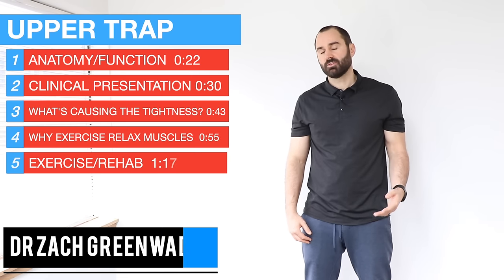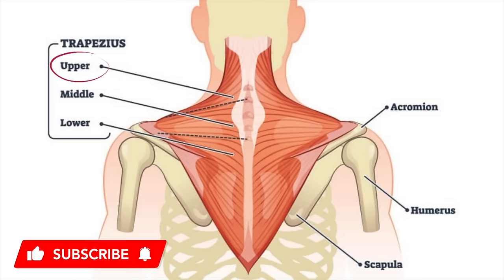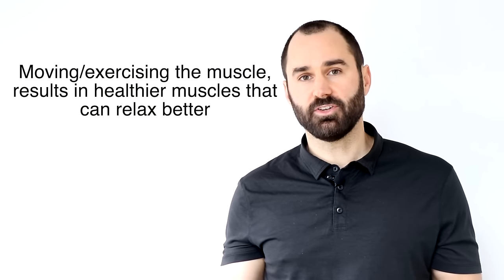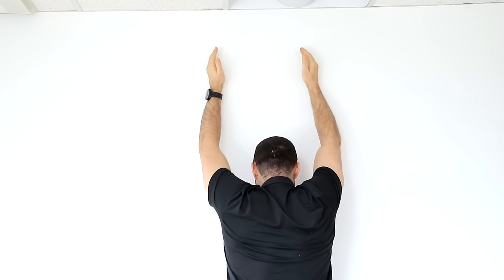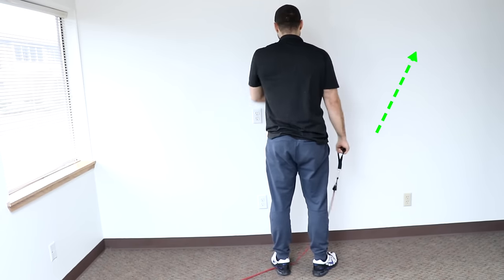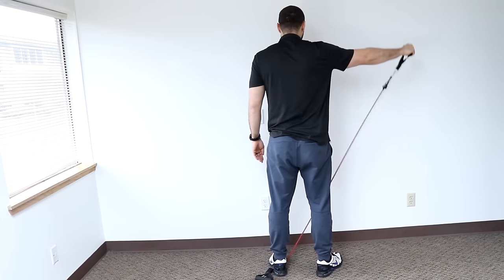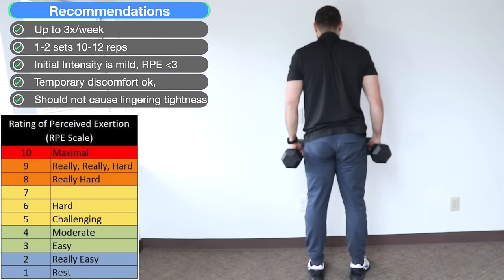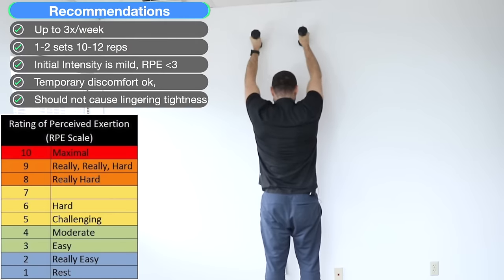Tight Upper Trap Muscles..Best Stretches & Exercises for Shoulder/Neck Pain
Persistent tightness and pain in the upper trap is an extremely common issue.  However, typical methods such as stretching and rolling it out with a ball only provide temporary relief.  We will break down why this is, and what is the underpinning cause of the tightness.  Also explain why exercising the muscle will help them relax, not become more tight which is a common misconception

Timeline:
0:00  Start
0:22  Anatomy/Function
0:30  Clinical Presentation
0:43  What's causing the tightness?
0:55  Why exercise relaxes muscles
1:17  Exercise Prescription

Address:
16770 NE 79th Street Suite 100
Redmond, WA 980852
Chiropractor